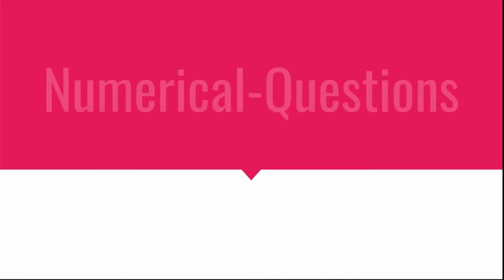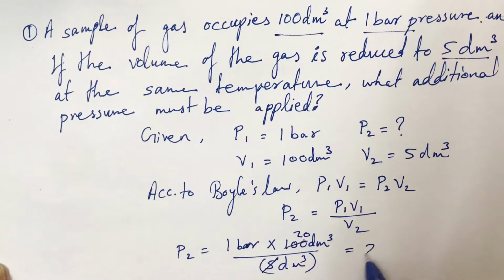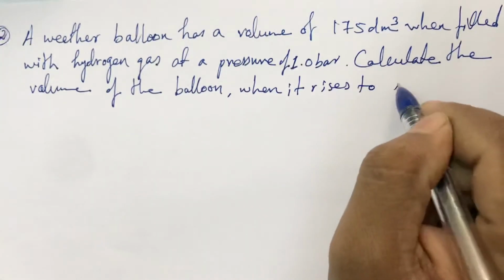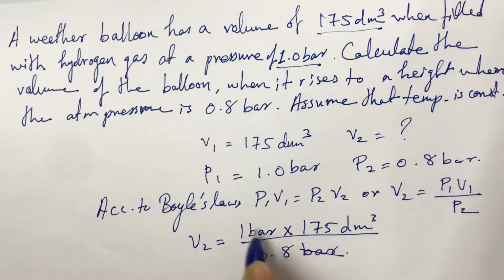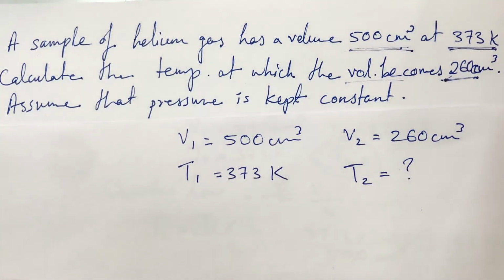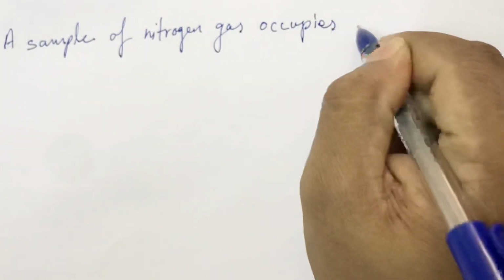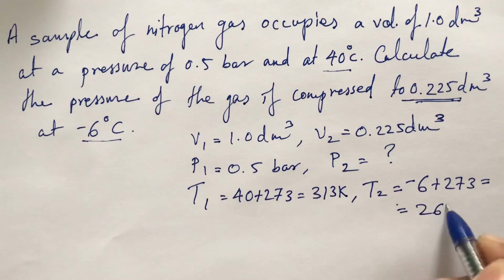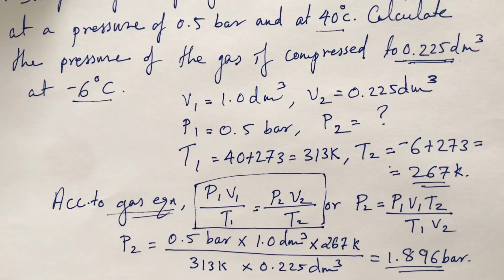Class-11 || Numerical Questions-Gas laws || Chapter-5 (PART-5) || States of Matter || CBSE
Numerical questions related to gas laws...